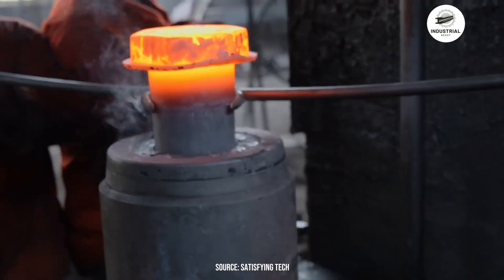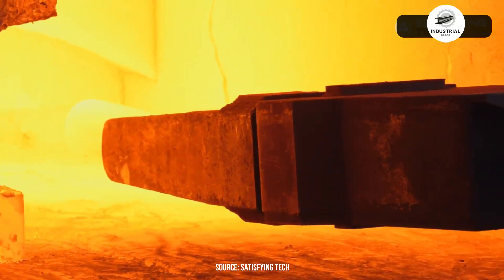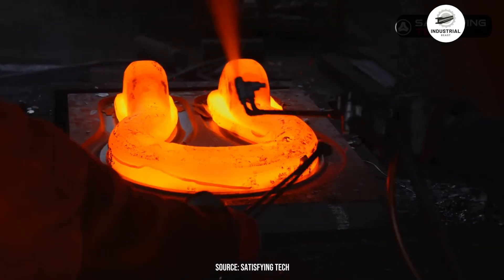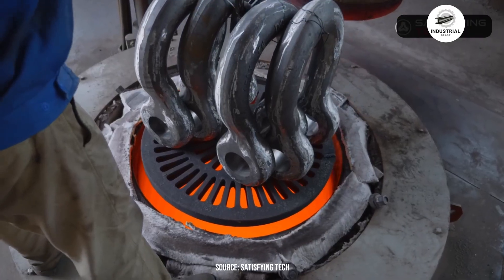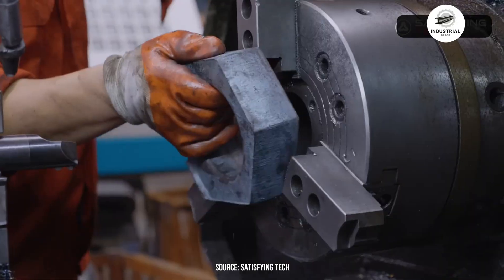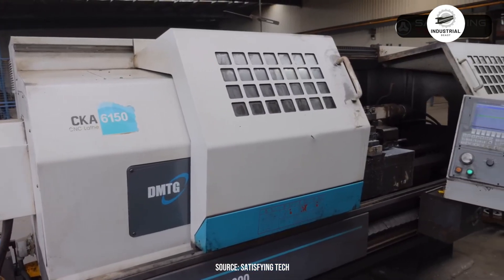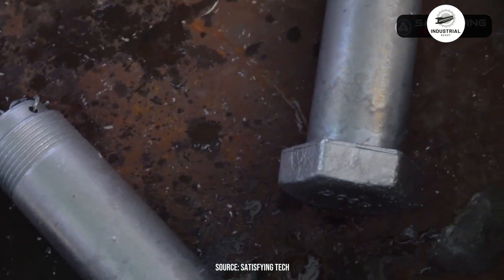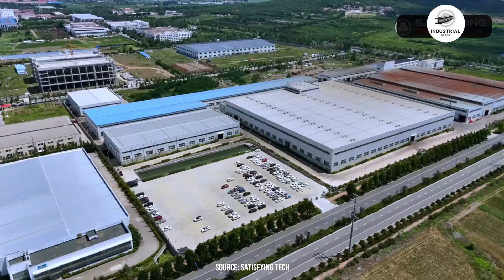How Bow Shackles Are Made!! Amazing Giant Bow Shackles Forging Process In Factory!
In the heart of industrial manufacturing, where raw steel transforms into critical rigging components, lies a process that's both brutal and precise. Today, we're taking you inside a large rigging factory to witness the complete forging process of giant bow shackles—the heavy-duty connectors that hold together cranes, ships, and massive construction projects worldwide.